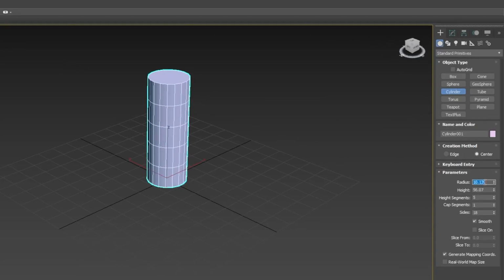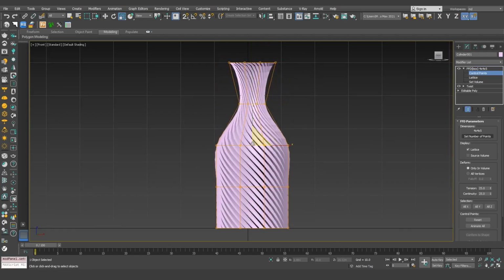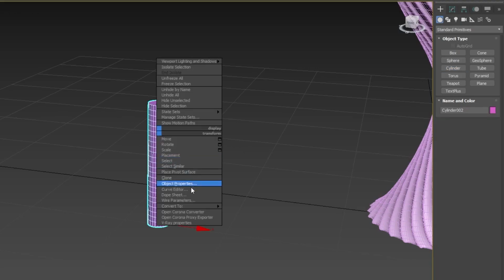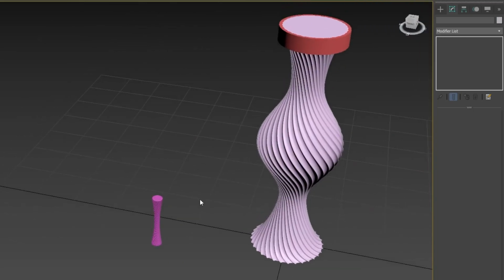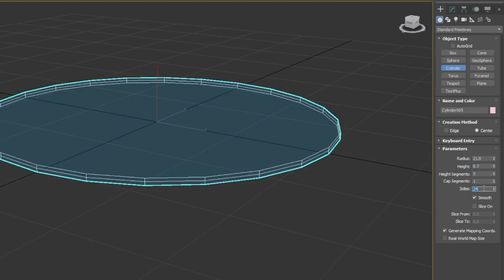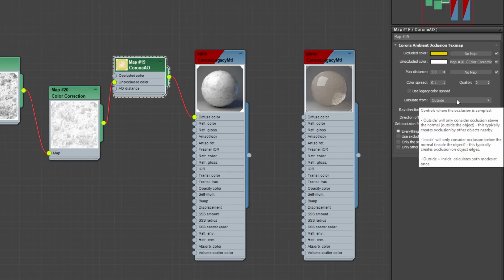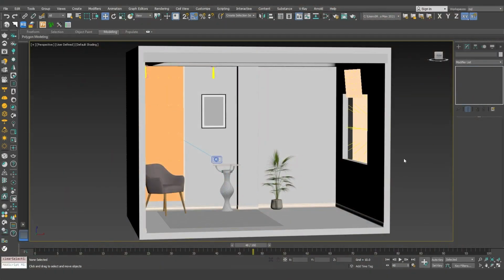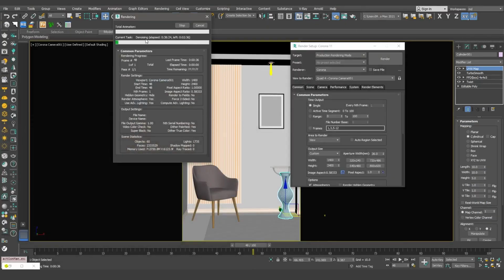Top 3D Design Techniques for Stunning Rooms!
Learn 3D table modeling in 3ds Max step by step! In this tutorial we use Editable Poly, Extrude, Twist, FFD Box, Bend, TurboSmooth, and Corona Renderer to design and render a realistic furniture model.

 From creating the glass top with a cylinder to shaping unique twisted wooden legs, every step of the modeling workflow is covered. You’ll also see how to apply Corona materials, set up lighting, and achieve a high-quality final render.
 Perfect for anyone learning furniture design, 3ds Max modifiers, and realistic rendering techniques. 🚀

00:00 intro
00:50 Construction of the main base
03:38 Construction of glass supports and joints
08:18 Making table glass
10:28 Review of materials
11:43 UVW Map
12:42 Test of rendering and final rendering

📌 Credit:
Video by Curtis Adams from Pexels